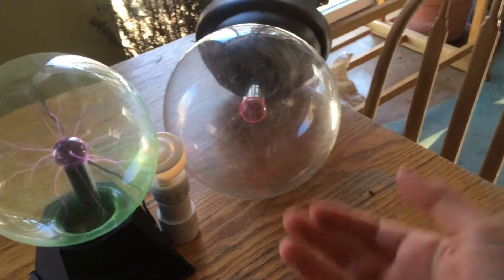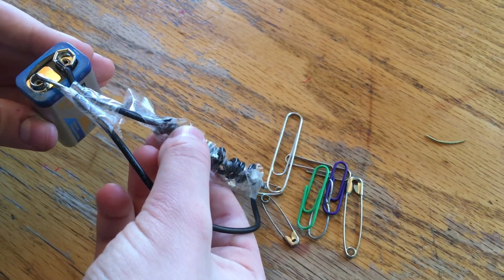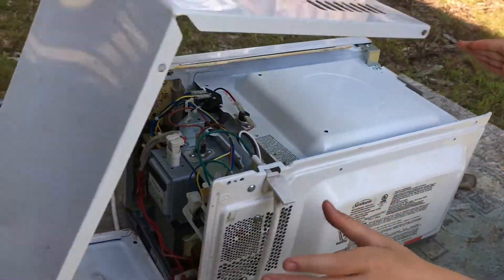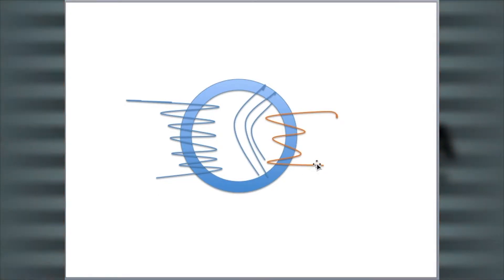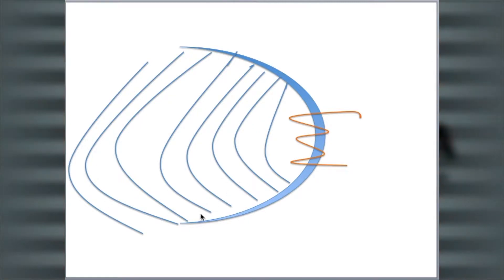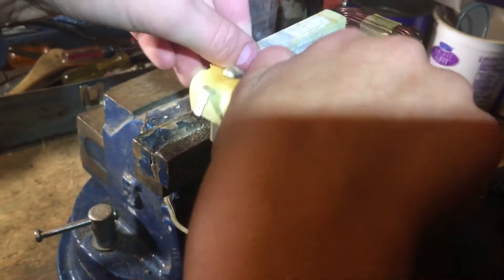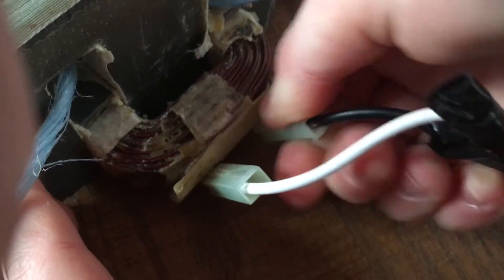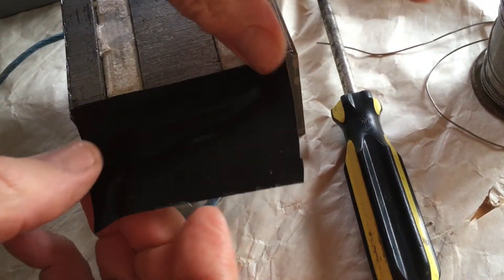Ultra Powerful Electromagnet built from Microwave Transformer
Warning! Always safely discharge the microwave oven capacitor before touching the transformer or any wire in the microwave, as the capacitor can hold a dangerous charge even when the oven is not plugged in.
In this video the NerdLabs team shows you how to make the world's most powerful magnet using parts from an old microwave oven.   ATTENTION YT STAFF: I HAD ADULT SUPERVISION WHEN DOING THESE EXPERIMENTS